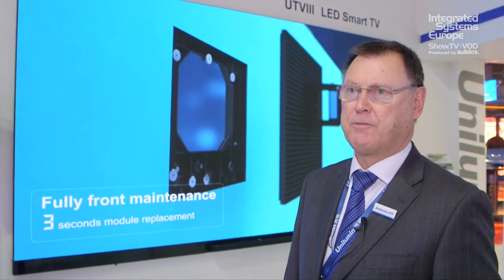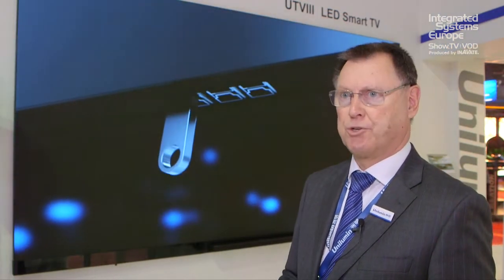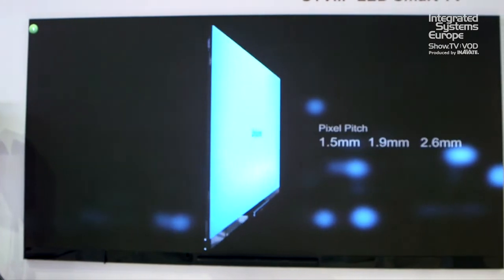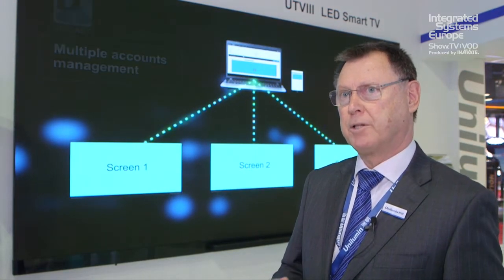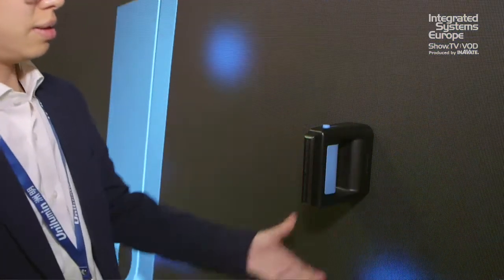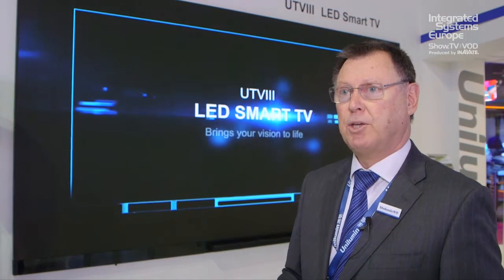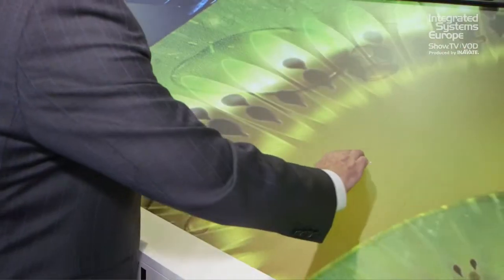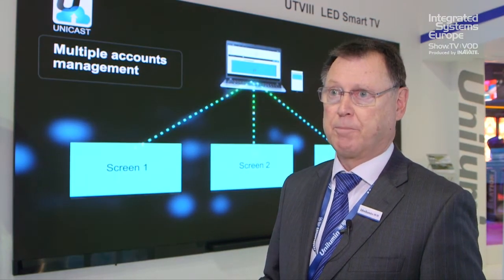Unlumin launches UTVIII at ISE 2018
Steve Scorse introduces Unilumin's UTVIII; an integrated package of LED technology and software for the corporate and retail environments.